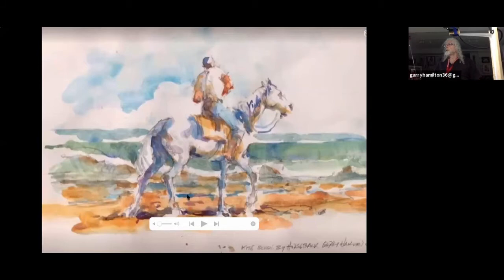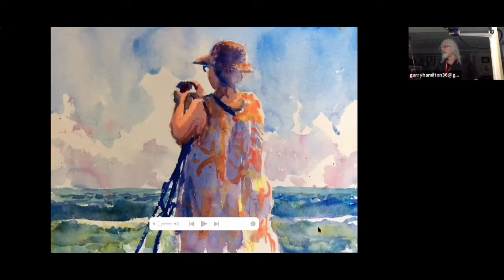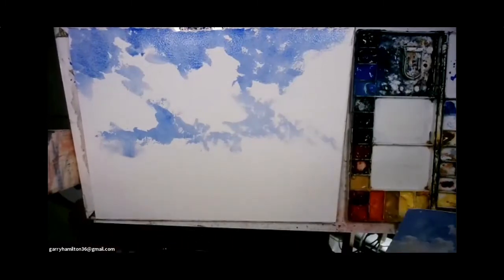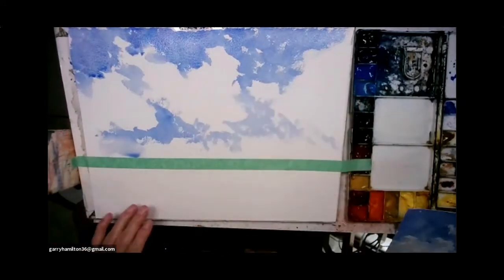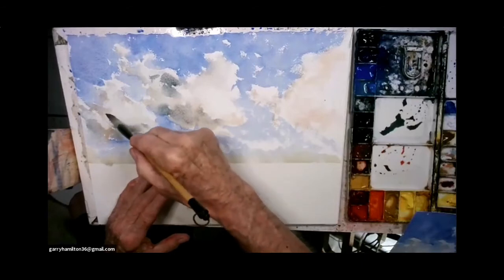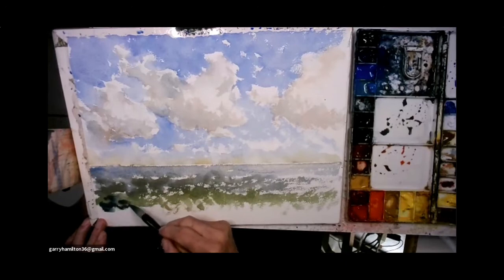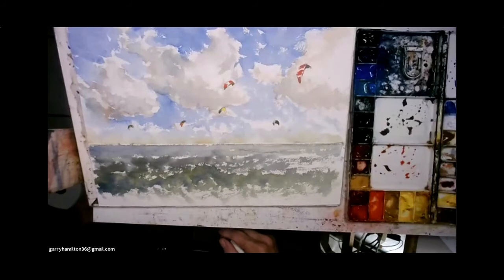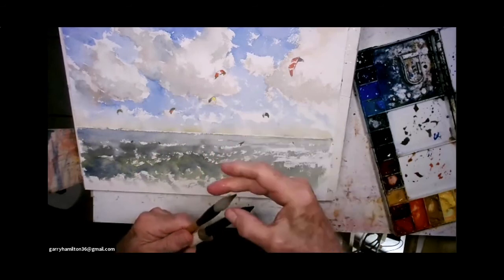Skies in Watercolour